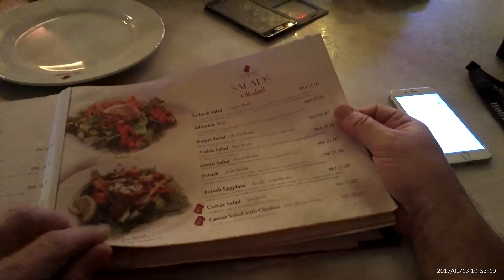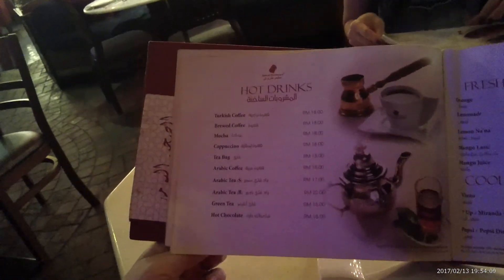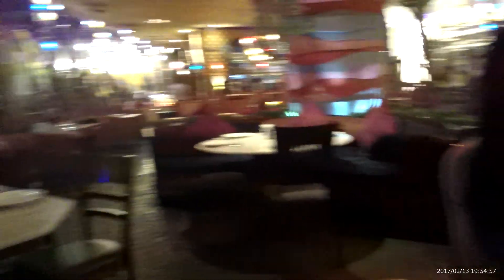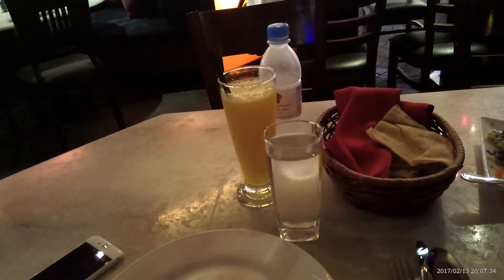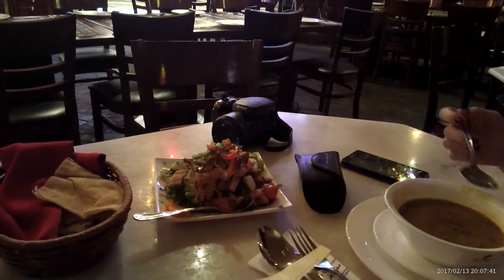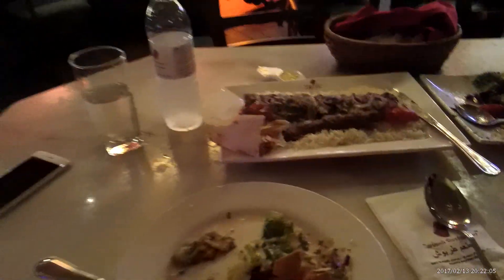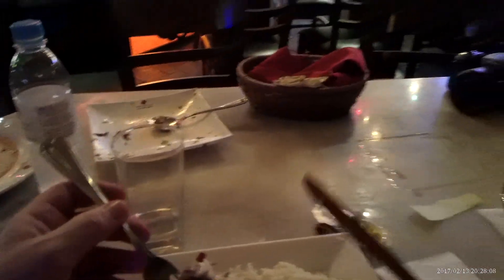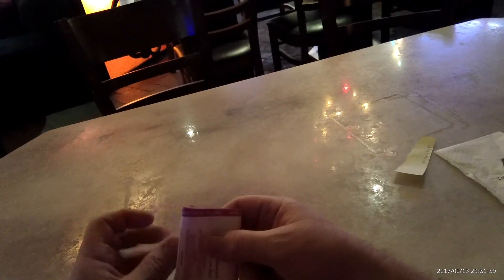Tarbush Restaurant, Kuala Lumpur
Middle Eastern and Lebanese cuisine. 138, Bukit Bintang St, Bukit Bintang, 55100 Kuala Lumpur, Federal Territory of Kuala Lumpur, Malaysia

The Airplane Diaries
Season 2: 2017
Episode 1: Kuala Lumpur Malaysia
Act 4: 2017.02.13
Scene 3: Tarbush Restaurant